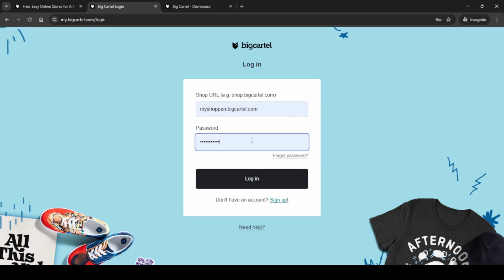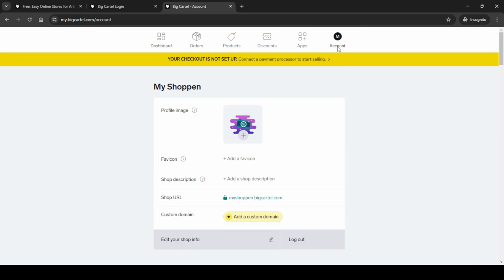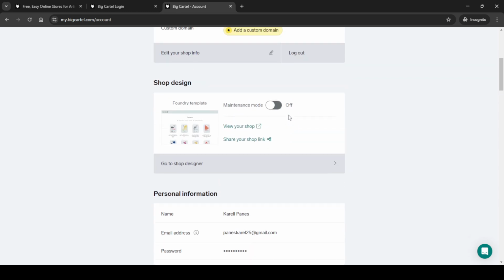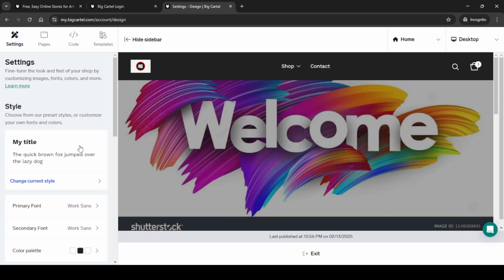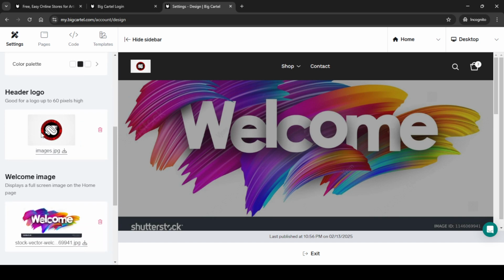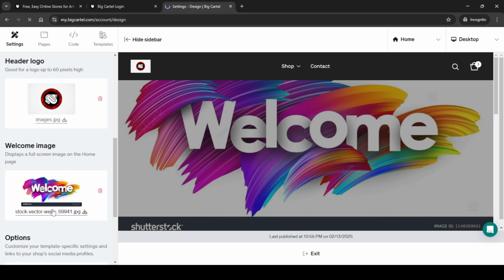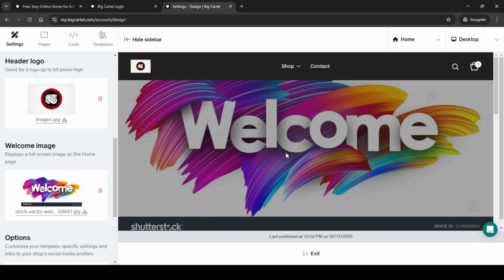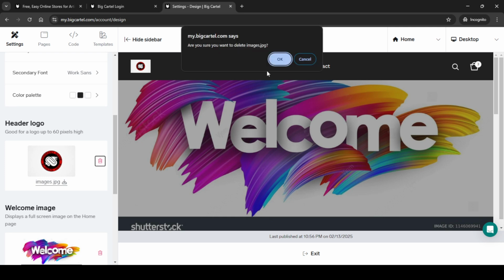How to Edit Header on Your Big Cartel Website [2025 Full Guide]